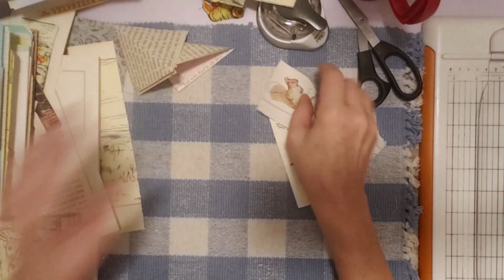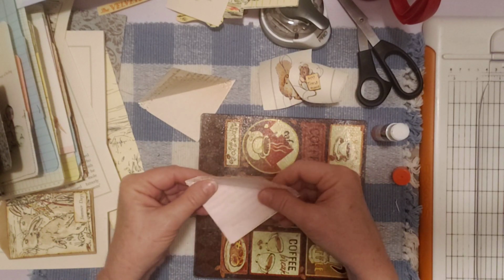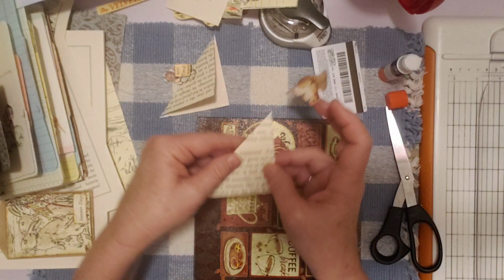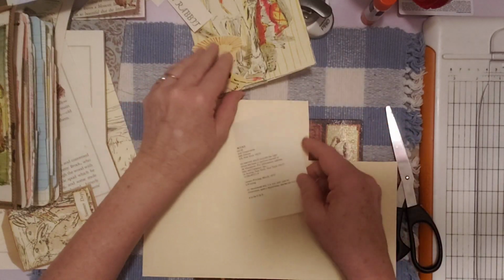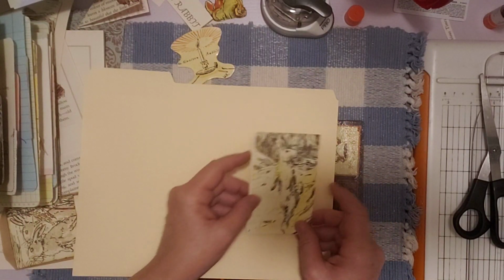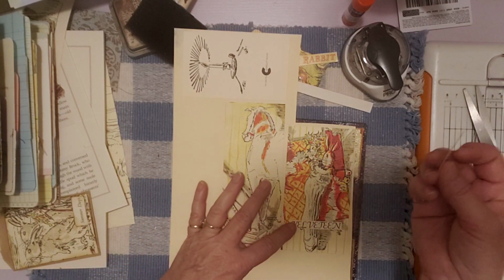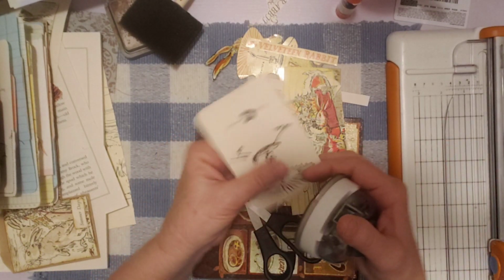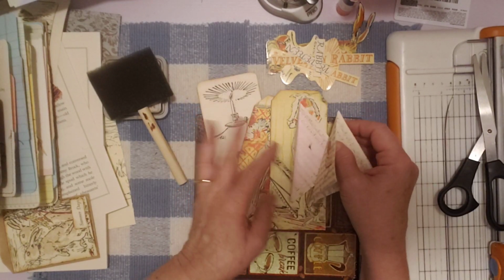A Paperbag Junk Journal #3 - Creating Ephemera from the Velveteen Rabbit & Beatrix Potter Book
Hello Friends, More fun with my bunny / paperbag journal.  Thank you and Happy Crafting!  : )